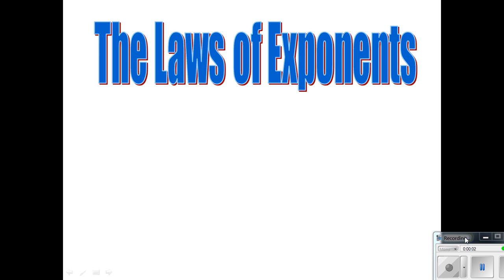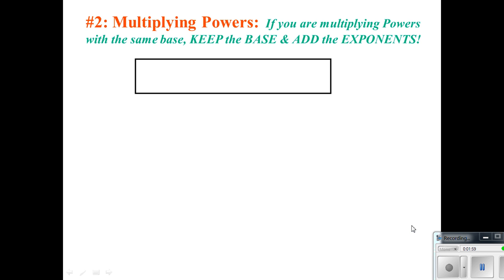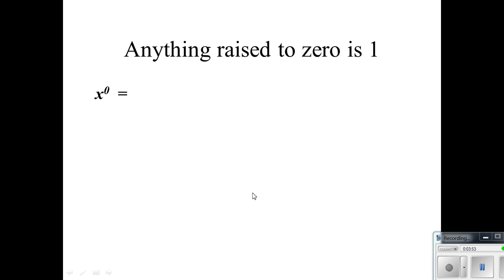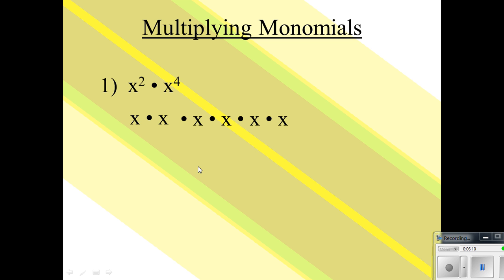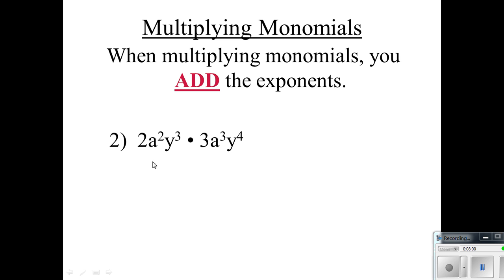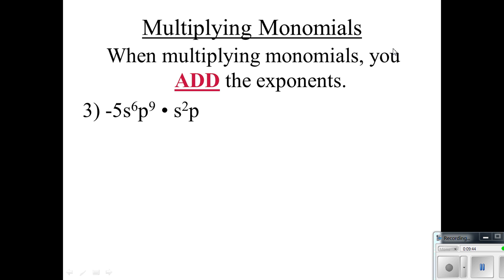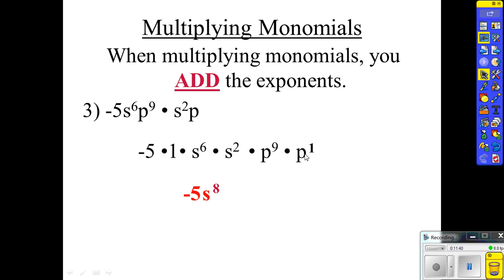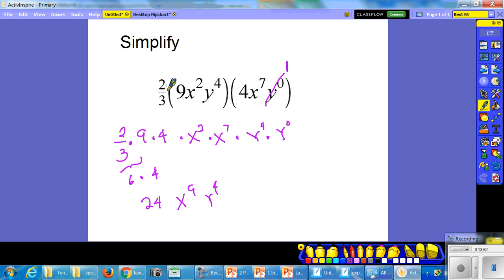7.2 Product of Power